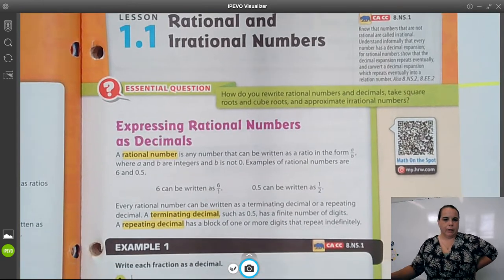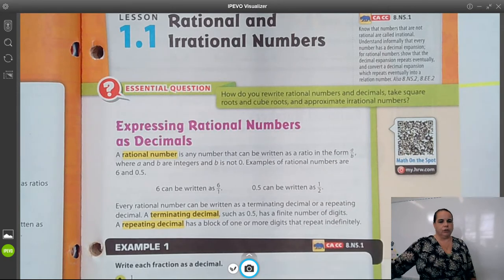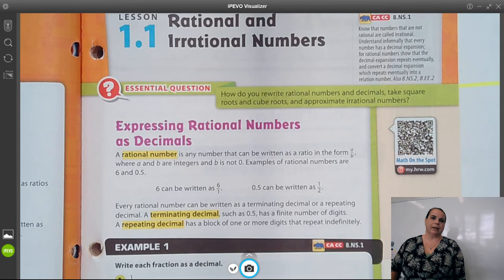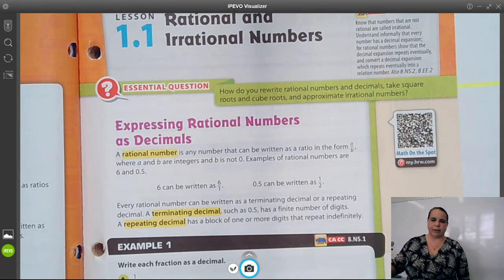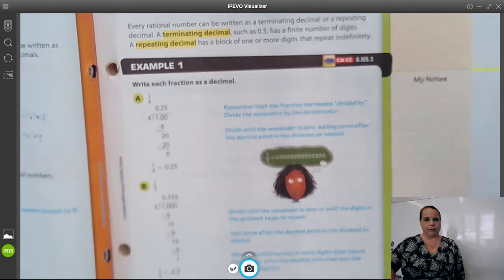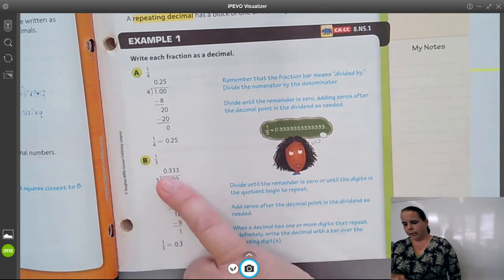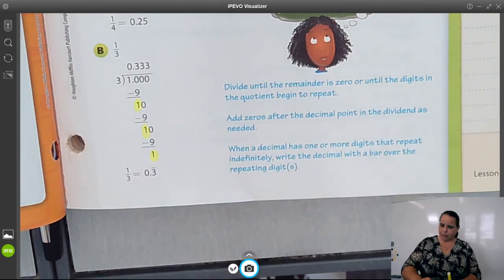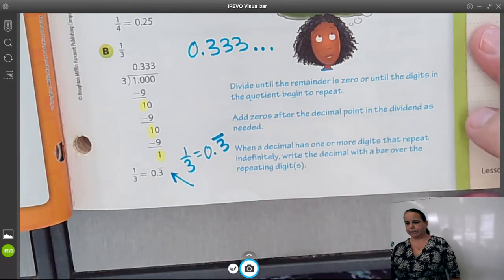Wednesday, August 26, Math Lesson 1.1